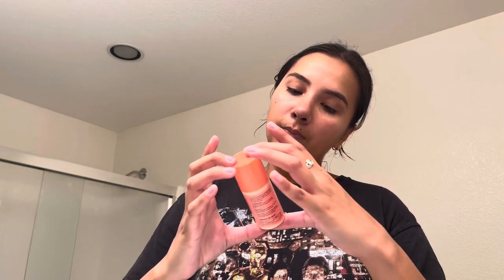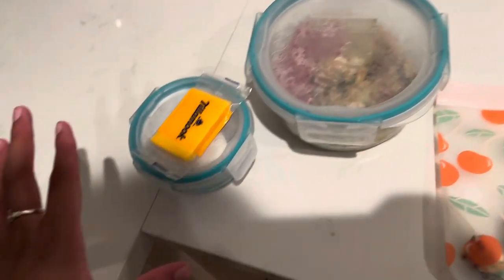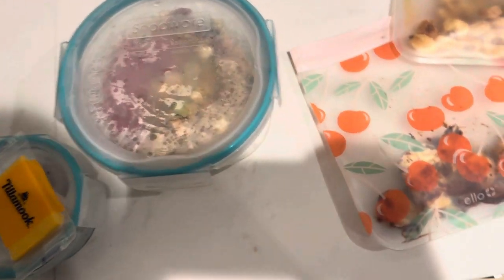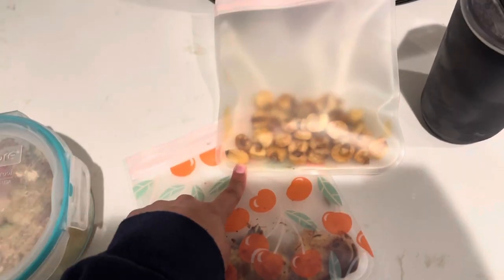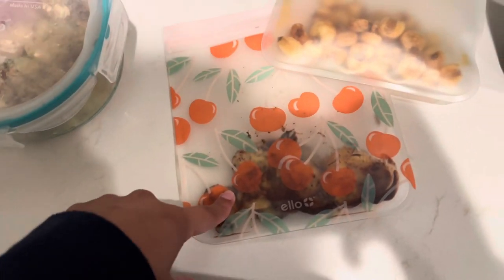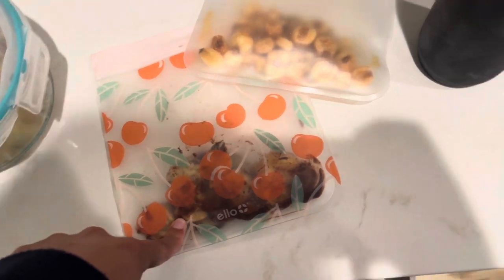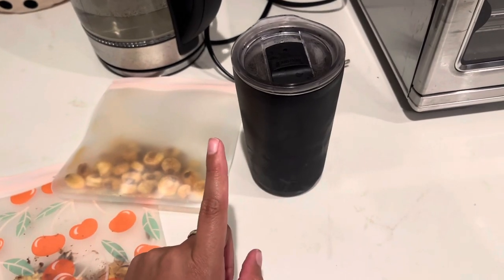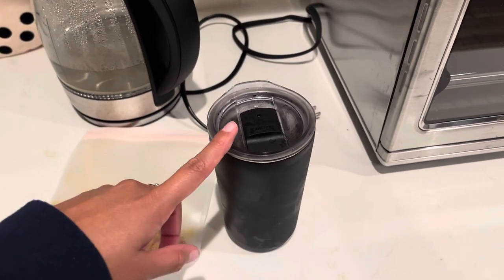9-5 Work Week Evening Routine